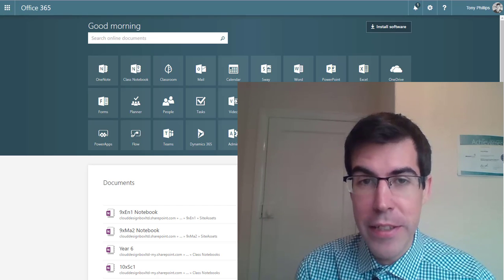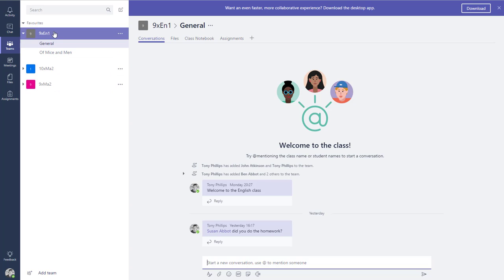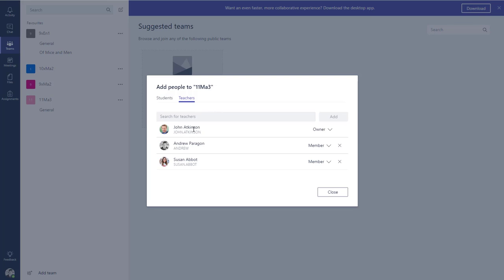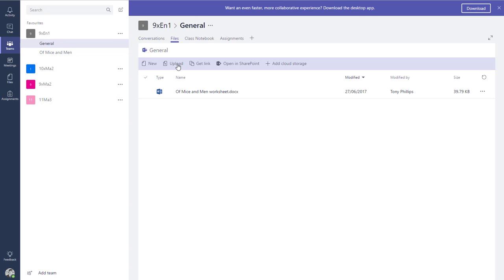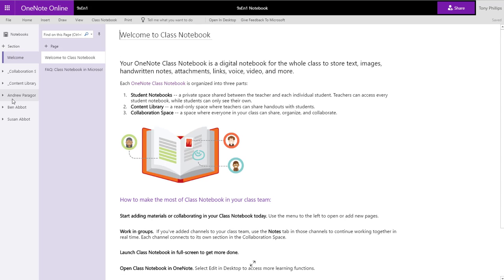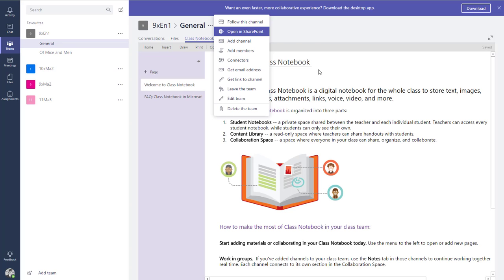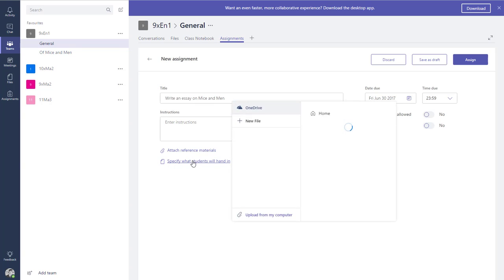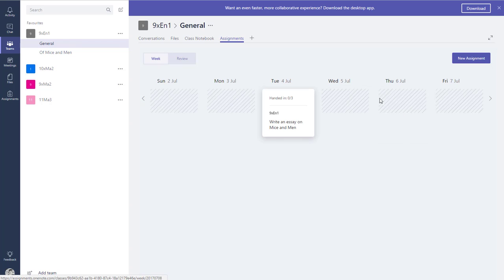Microsoft Teams for Education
A preview of Microsoft Teams for Education Tenancies. Learn how to create a new class and access the collaboration tools.